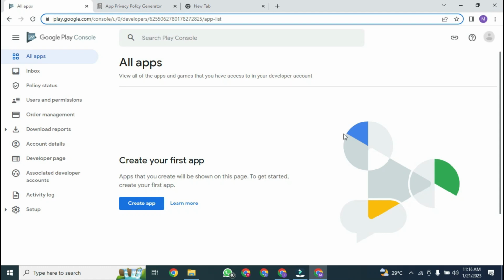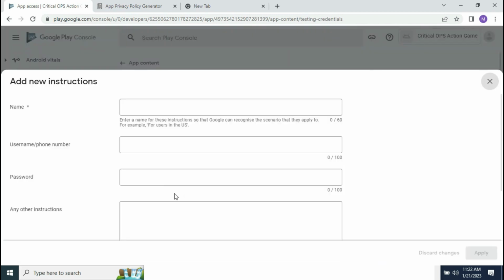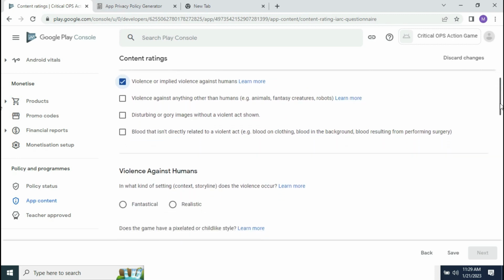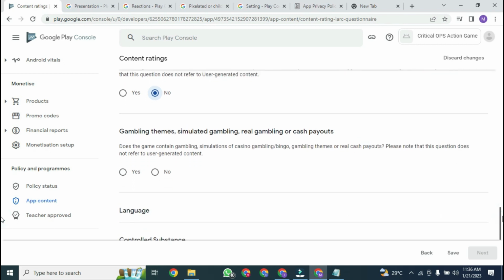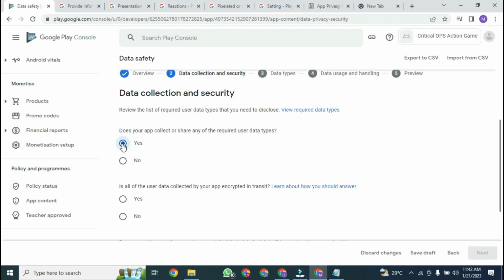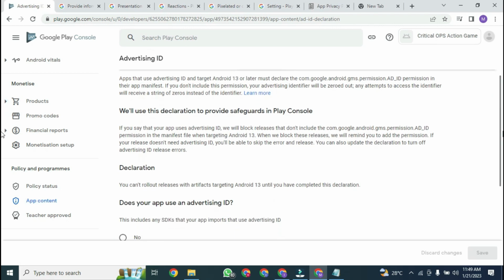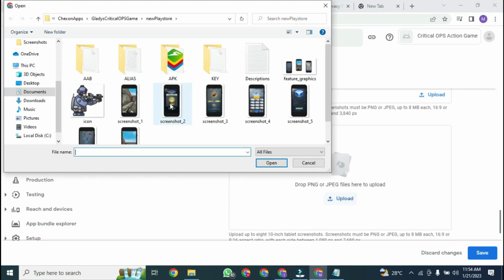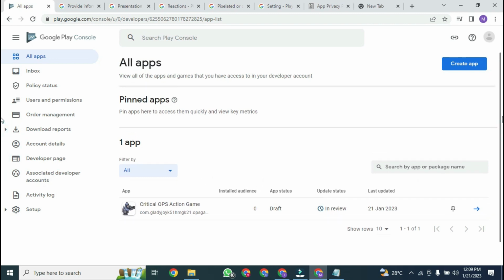How To Upload Apps To Playstore 2023, New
Struggling to get your app published on the Play Store? Don't worry! In this video, I'm going to show you the easiest and most effective way of uploading your app to the Play Store in 2023. See how you can quickly get your apps published with zero hassle and start getting downloads from users all around the world!
Are you an app developer looking to get your app published on the Google Play Store by 2023? Worry no more! In this video, I'm going to show you the step-by-step process of uploading apps to the Play Store.

Let me shock you:

💡 Do you know that upload uploading apps to playstore or Apple store is a skill?
💡 Do you know you are likely to get hire than anyone as an App developer just by having playstore app uploading skill?
💡 Do you know that defaulting Google playstore Rules(Policies) can make you their enemy for life?

🎌 Now Watch This Video till the end.

✅ Comprehensive guide to help you navigate the playstore and upload your app in the easiest and quickest way.
✅ Get your app to the PlayStore in no time with this comprehensive tutorial.
✅ Step-by-step instructions to get you up and running quickly and easily.
✅ All the latest tips, tricks, and techniques on the best practices for PlayStore submissions.
✅ Learn the step-by-step process of uploading your apps and games to the Google Play Store in just minutes.

app store upload,
android app upload,
google play store upload,
google play store submission,
app store submission,
 app store publishing,
submitting apps to play store,
playstore submission guidelines,
submit app to google playstore,
 submit an app to app store,